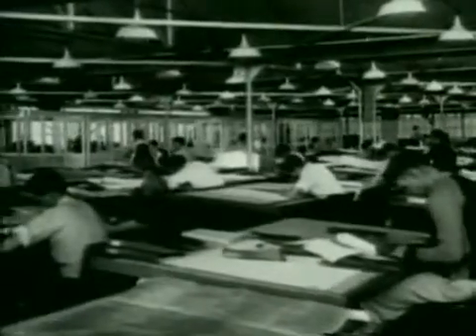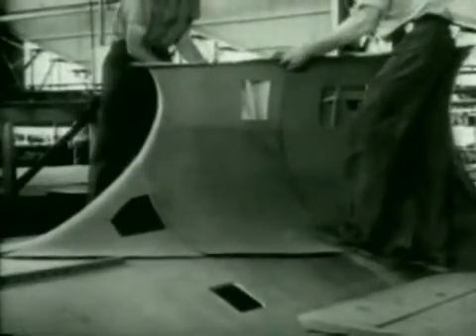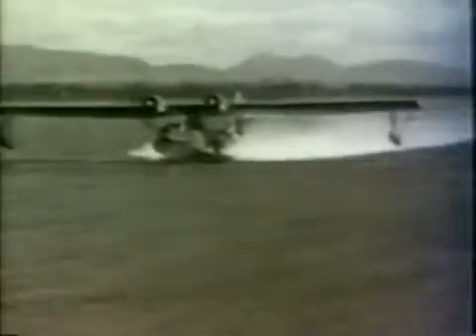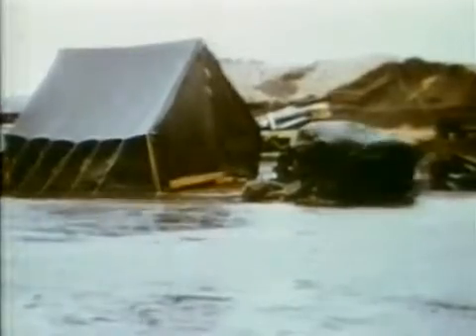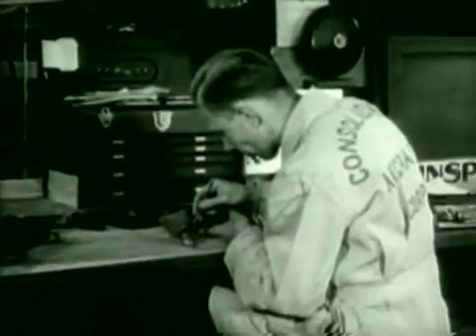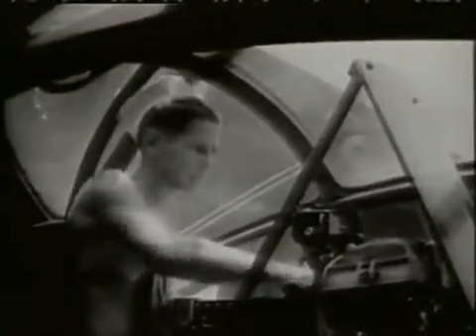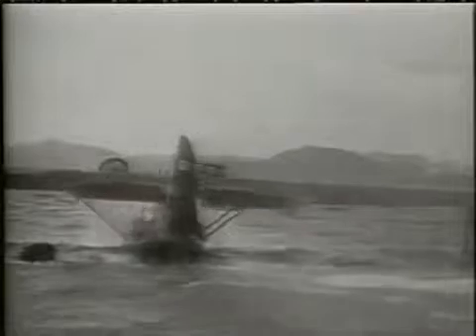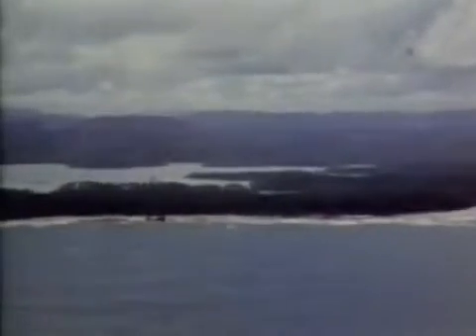Great Planes Catalina Pby